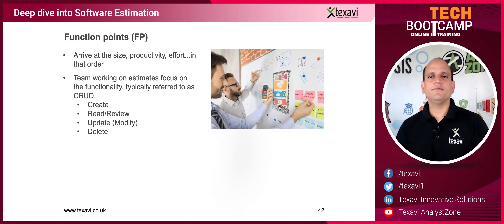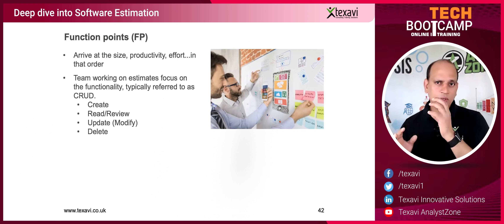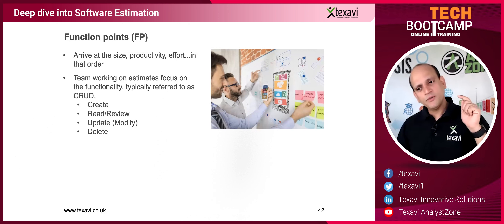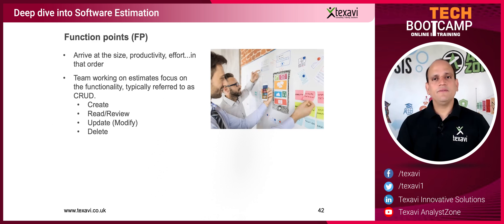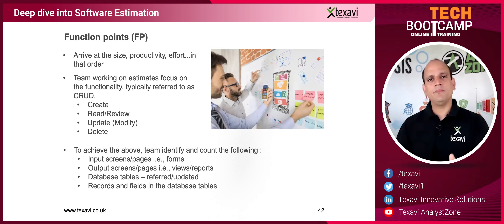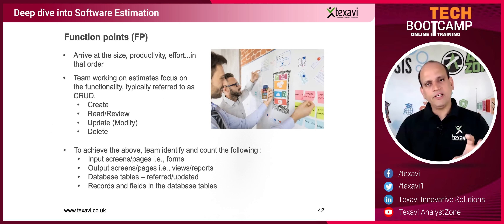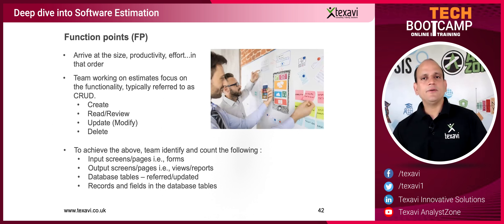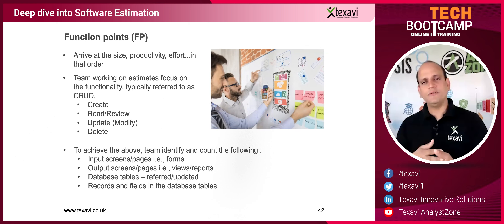Function Point Analysis, FPA (Part 2) - Bottom up Estimation Approach in Software Dev Projects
In this part 2 video, Texavi's Pardha Mantravadi continues with his explanation of Function Point Analysis estimation methodology. Function point analysis or FP method is one of the popular bottom-up estimation approaches used in the software development projects. In FP, the team working on estimates identify and categorise the functionality, typically referred to as CRUD (Create,Read/Review, Update (Modify) and Delete). To achieve this specification of functionality into the respective categories, team identify and count the input screens, output screens, database tables and the records and fields in the database tables.

Check out the video to gain insights into the FP estimation methodology are and how we can approach and implement them in the context of software product development.